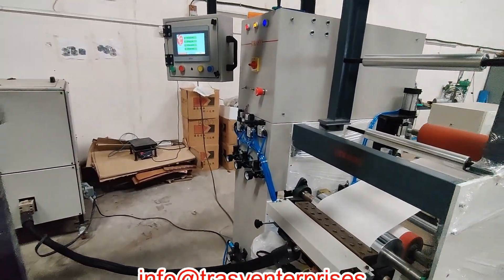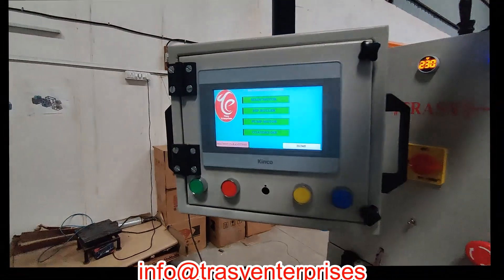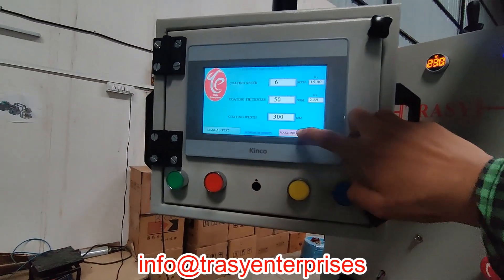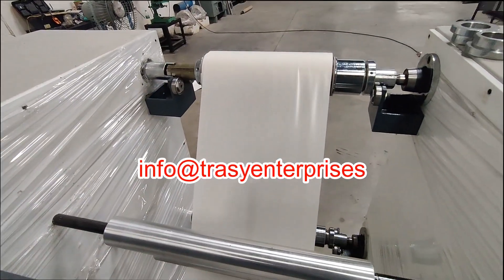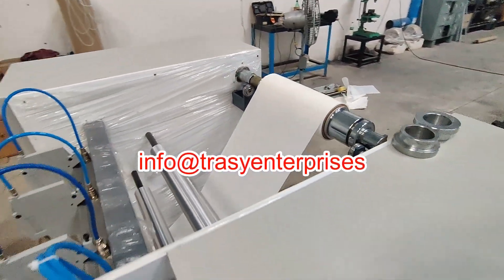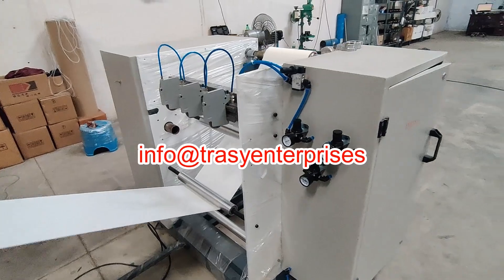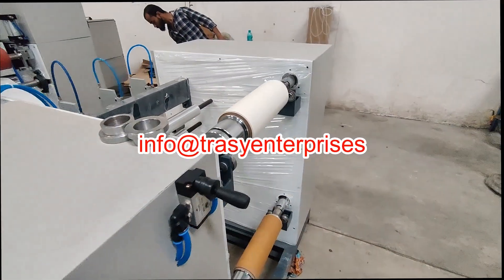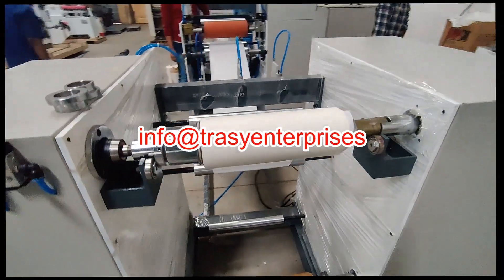Hot melt Adhesive (EVA based) film making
The Company from India, Trasy Enterprises, introduces a machine that produces EVA hot melt adhesive films.
The primary components are ethylene-vinyl acetate (EVA) resin, tackifying resins, and wax. Each component is chosen based on the desired properties of the final film. The raw materials are mixed by melting the EVA resin and then adding the tackifying resin and wax.  This granules or Flex of hot melt is then melted in a tank and pushed through the slot / flat die to form a thin film. This film is coated on release liner and cooled through the chill rollers to solidify it into a flexible film. Once cooled, the film is cut into rolls or sheets, depending on customer specifications. It may also undergo quality checks to ensure it meets required standards. This process results in a strong, durable adhesive film that can be used across a variety of applications.
some common applications are:
Textiles: Employed for bonding fabrics in apparel manufacturing, upholstery, and non-woven applications, allowing for flexibility and comfort.
Automotive: Utilized for assembling components, such as dashboards and interior trim, where strong bonds and resistance to heat and moisture are crucial.
Electronics: Used in bonding components in devices, ensuring durability and reliability, particularly in areas exposed to stress.
Footwear: Applied in the production of shoes for bonding soles to uppers, providing a strong, flexible connection.
Woodworking: Helpful in laminate bonding and edge banding, offering a clean finish and strong adhesion.
Construction: Used for adhesive bonding in various construction applications, such as flooring and roofing materials.
Arts and Crafts: Popular for DIY projects and crafts due to ease of use and strong adhesion.
The versatility and strong performance of EVA hot melt films make them a go-to choice in these and other applications. If you're interested in a specific use case, let me know!

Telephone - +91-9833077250